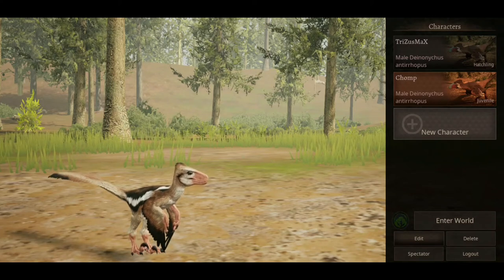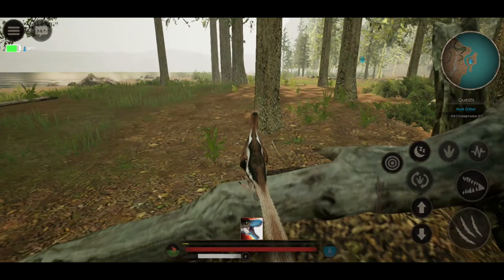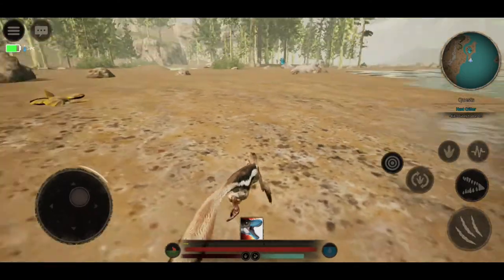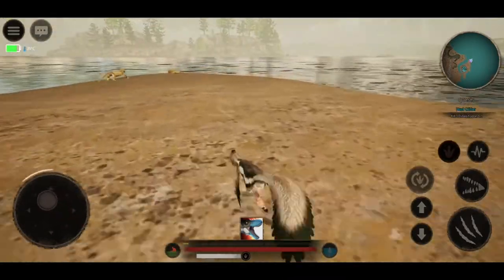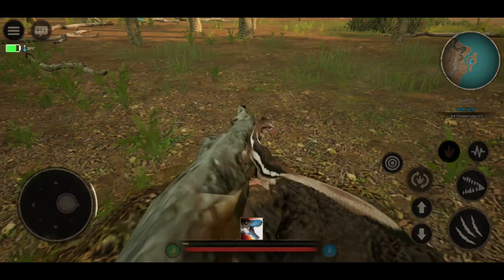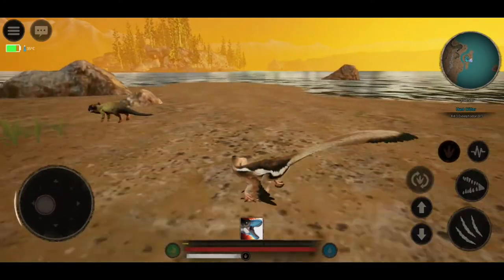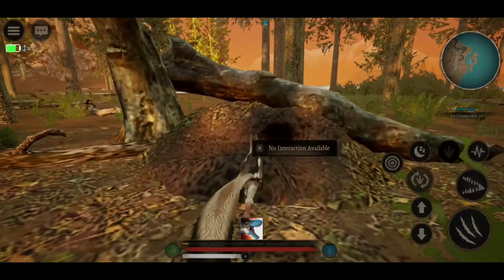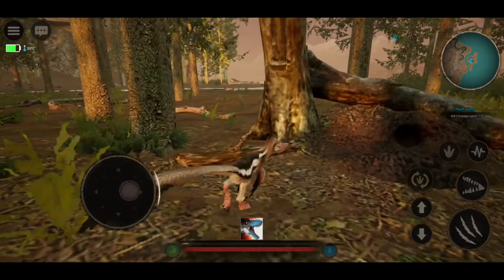First look at Single Player | PATH OF TITANS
We play Single Player Mode in Path of TITANS on Android! We managed to get our first meal with Chomp! Let's check out how you'll start surviving on your own.

Path of Titans - Topic